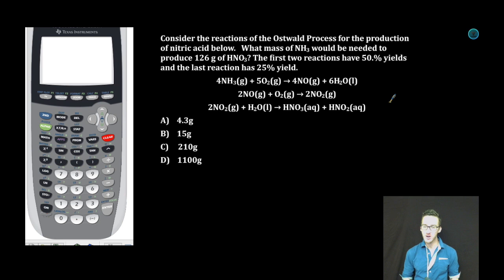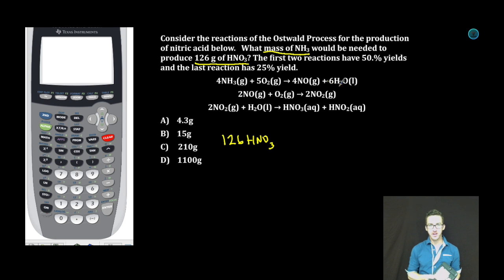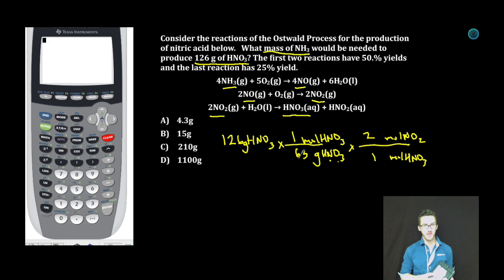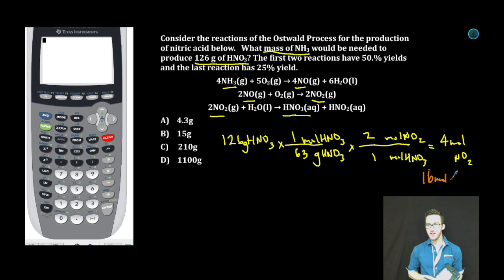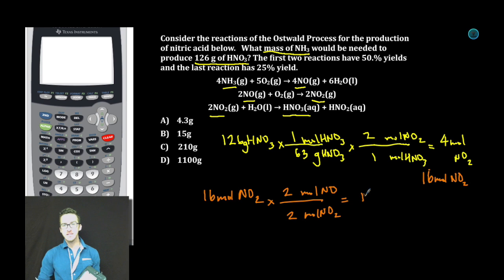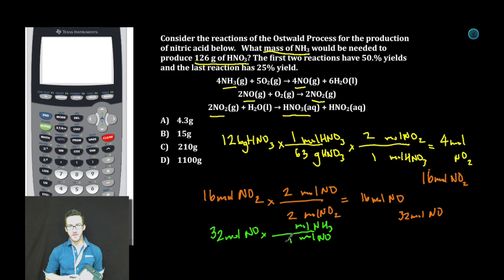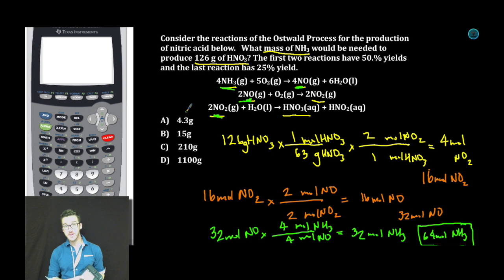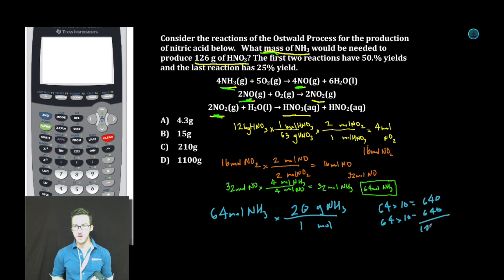AP CHEM Unit 2 Day 2 Multiple Choice 1